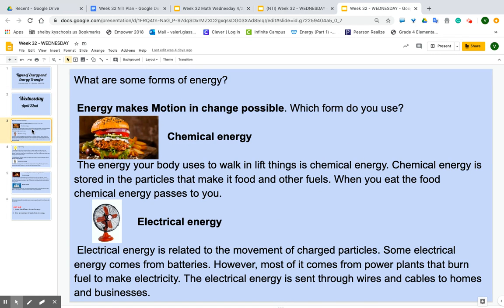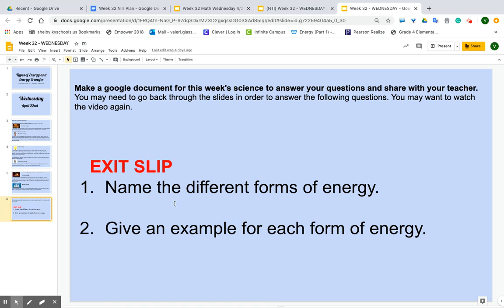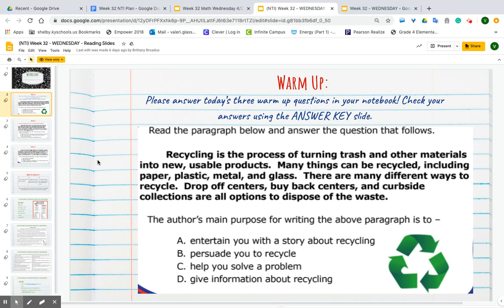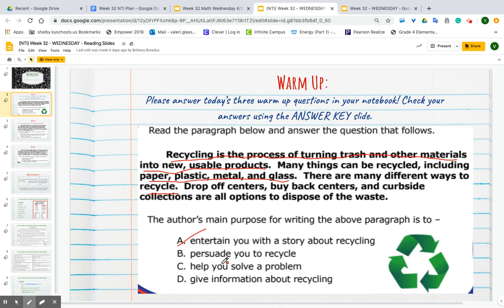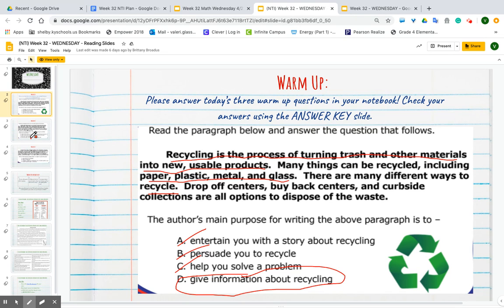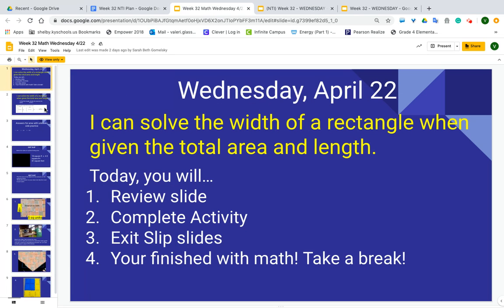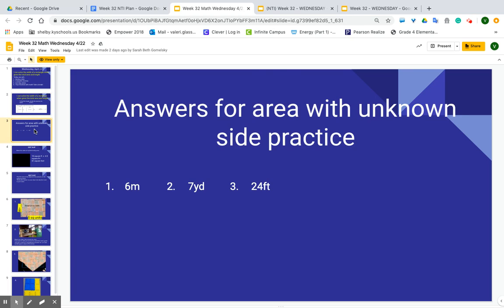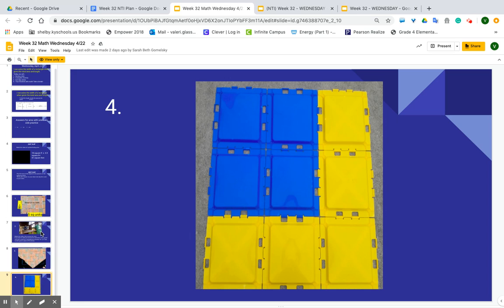Untitled: Apr 21, 2020 9:40 PM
Wednesday, April 22nd